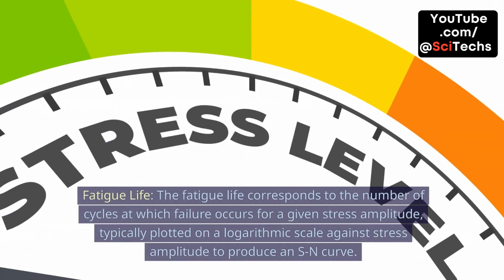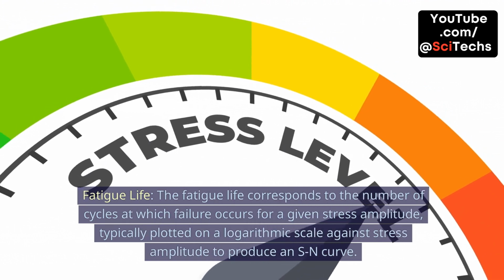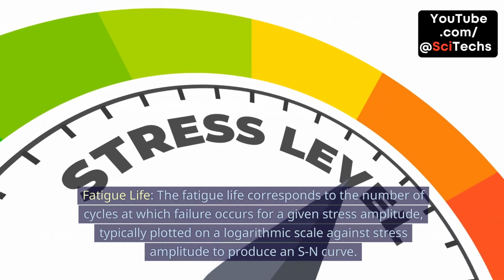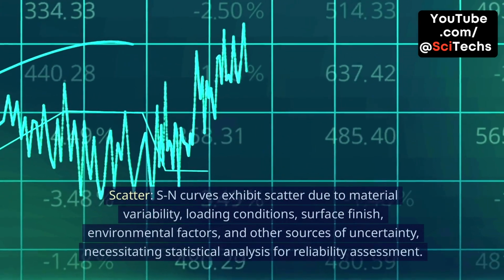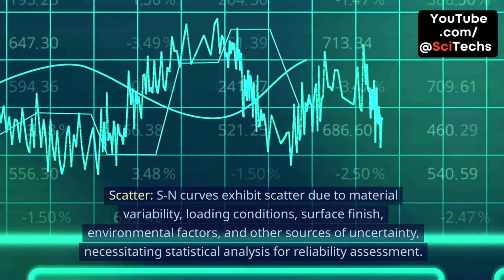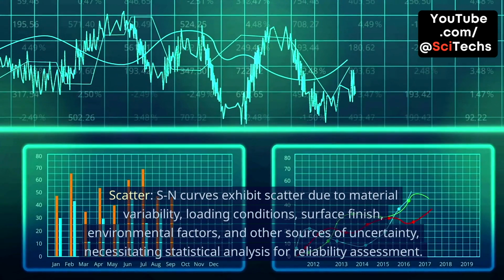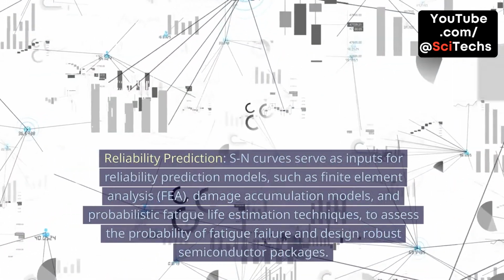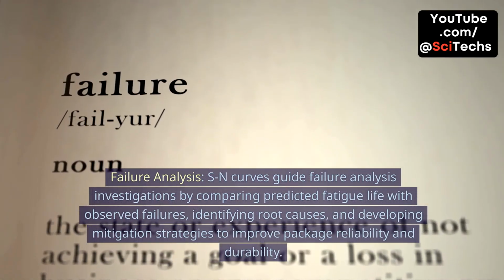4165a Semiconductor Packaging -- Fracture -- Stress Life Equations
Join us as we delve into Semiconductor Packaging with insights from John D Thomas and Alex Ruth's Book 4, Section 1, Chapter 6, Topic 5: Understanding Stress-Life Equations for High Cycle Fatigue in Semiconductor Packaging.

**Introduction:**
Explore the critical role of stress-life equations (S-N curves) in predicting high cycle fatigue, a key factor in semiconductor packaging where cyclic loading can lead to cracks and device failure.

**Principles of High Cycle Fatigue:**
Understand the stages of high cycle fatigue, from crack initiation at microscopic defects to incremental crack propagation under cyclic loading, culminating in catastrophic failure.

**Stress-Life Equations (S-N Curves):**
Discover how S-N curves quantify the relationship between stress amplitude and fatigue life, defining fatigue strength, endurance limits, and fatigue life for materials under cyclic loading conditions.

**Applications of Stress-Life Equations in Semiconductor Packaging:**
Learn how S-N curves aid in material selection, inform design optimization to minimize stress concentrations, guide fatigue testing for reliability assessment, and support failure analysis to enhance package reliability.

**Conclusion:**
By understanding stress-life equations and their applications, engineers can optimize material selection, design robust semiconductor packages, and predict fatigue-related failures effectively.